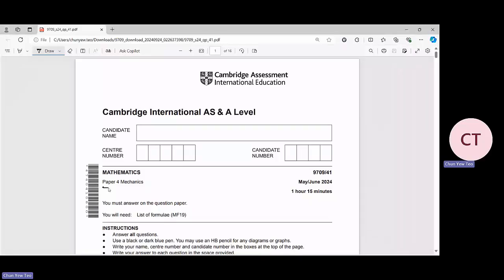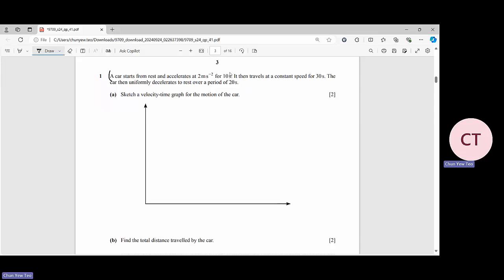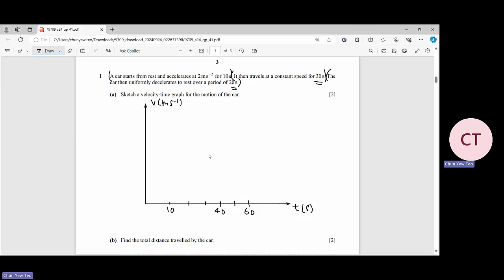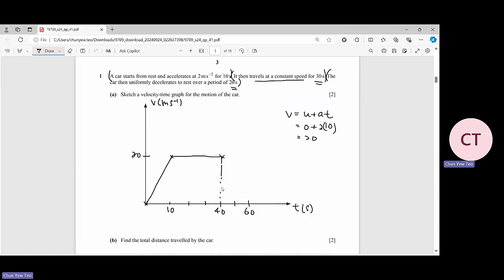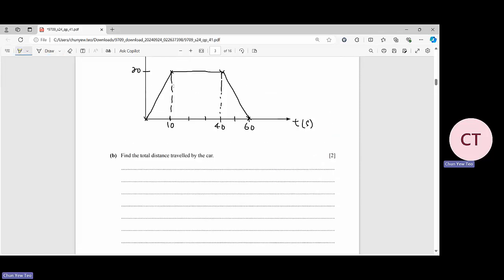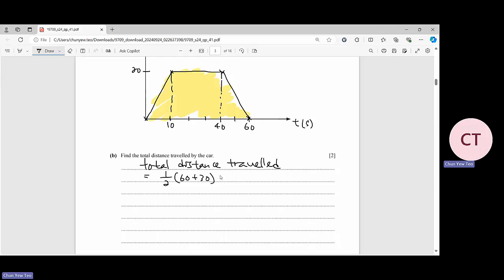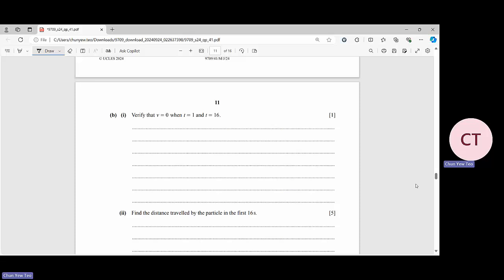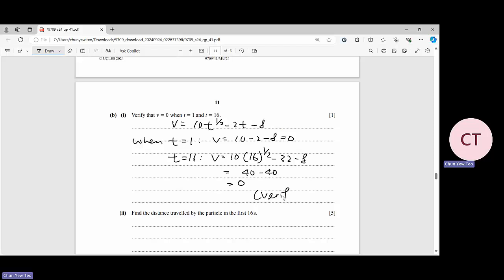9709/41/M/J/24 CAIE A-level Mechanics Solution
Full Solution for Mechanics May June 2024 Paper 41
9709_s24_qp_41
9709_s24_ms_41
9709_MJ24_P41
9709/41/M/J/24

00:00   Question 1
03:21   Question 2
07:31   Question 3
11:59   Question 4
17:01   Question 5
23:24   Question 6
32:43   Question 7